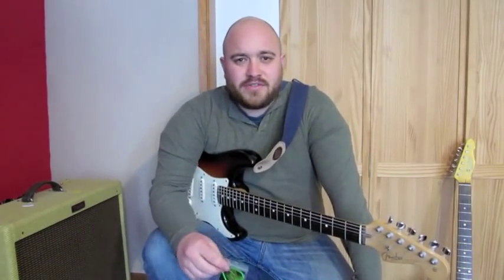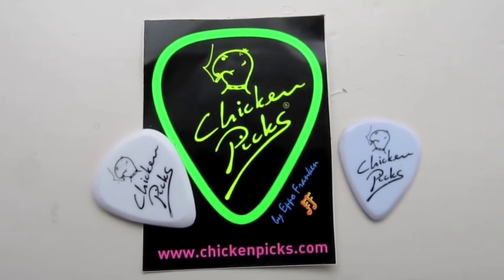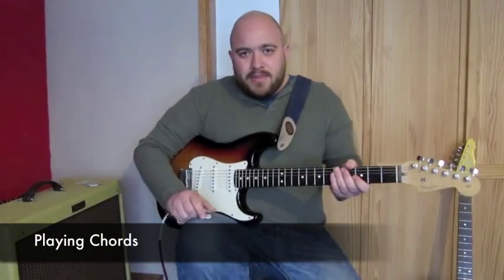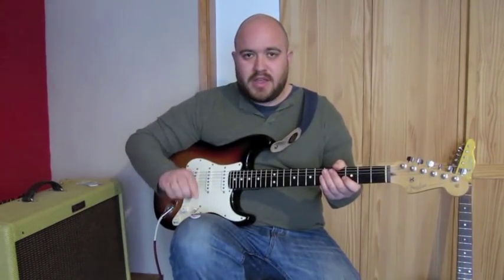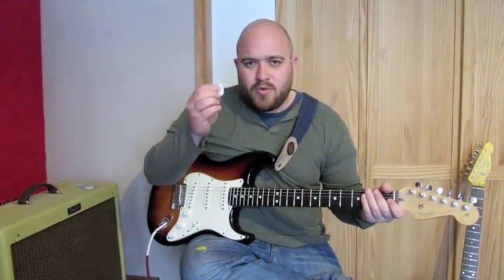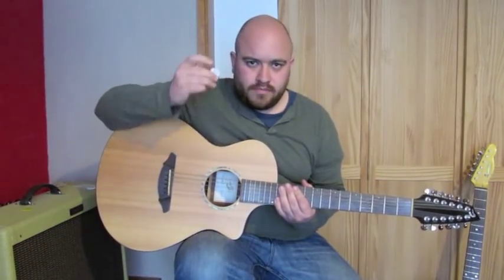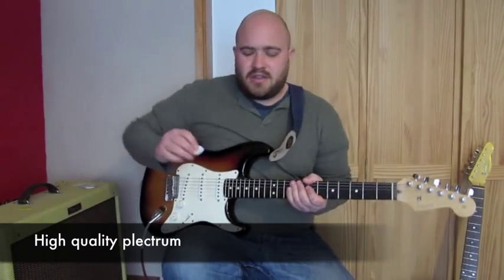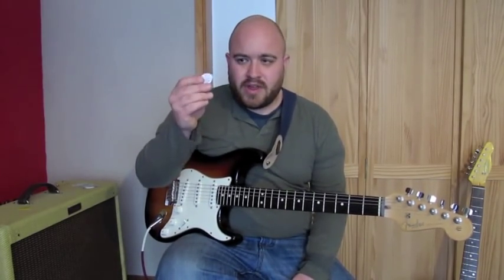Chicken Picks Plectrum Review by Dannys Guitar Channel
sent me some plectrums to review so here is the video. Chicken picks are a lot strong than a normal plectrum and are a lot less flexible so this gives you more bite and a slightly louder output. The only down side of these picks are that they are slightly wider than a normal pick but they are still comfortable to use.  These picks would suit a lot of different genres especially guitarists who are trying to get the biggest output from there instrument. I particularly found them useful for getting Stevie Ray Vaughn Tones and for using on a twelve string Guitar.

If you have enjoyed or found my video helpful then please check out one of my links below -